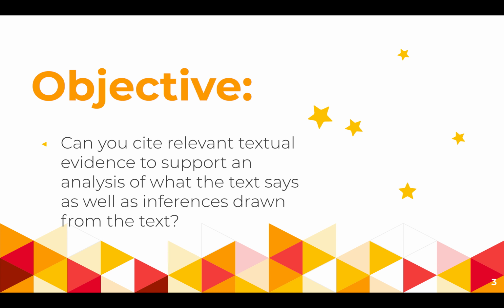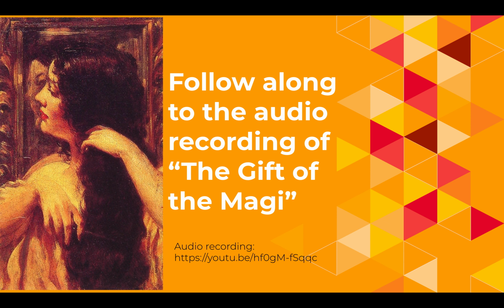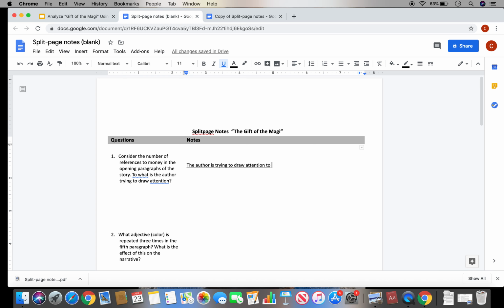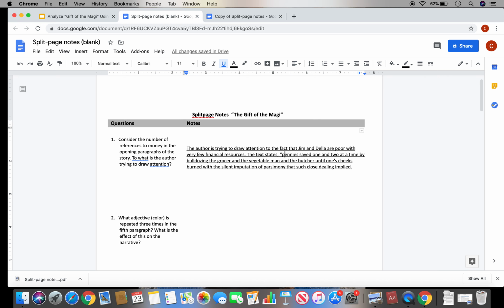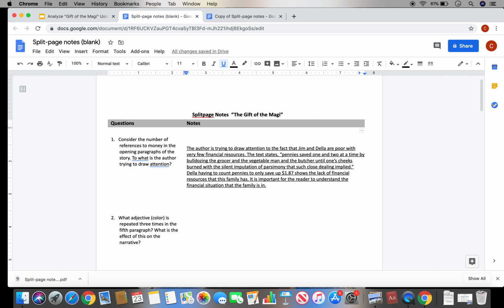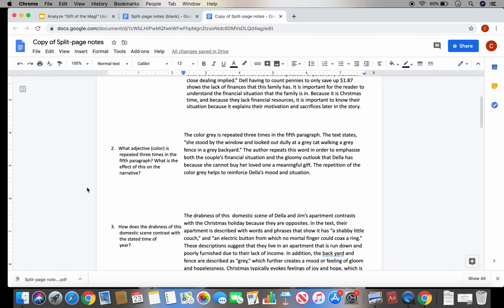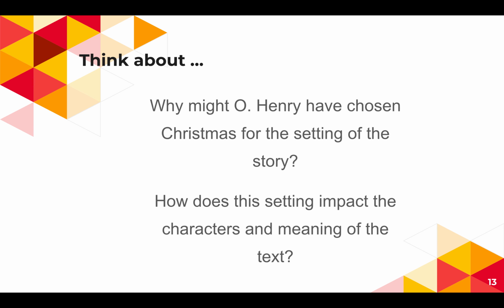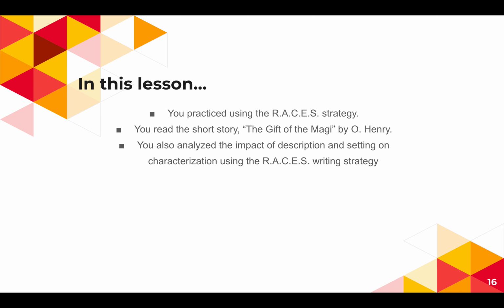Analyze "Gift of the Magi" Using R.A.C.E.S.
Designed for McNeese Education Roundup

This 7th grade lesson is inspired by Lesson 32 of the Guidebook unit Christmas Carol. We will cover the R.A.C.E.S. strategy - 5 steps for a constructed response. We will also read the short story, “The Gift of the Magi” by O.Henry. The student will analyze the author’s use of description and setting and its impact on characterization using R.A.C.E.S. to respond to a constructed response question.